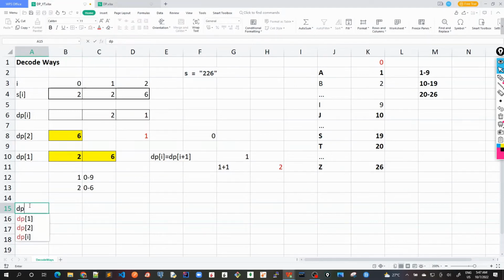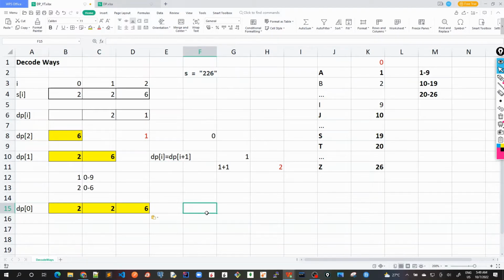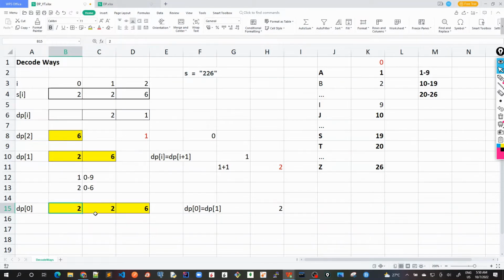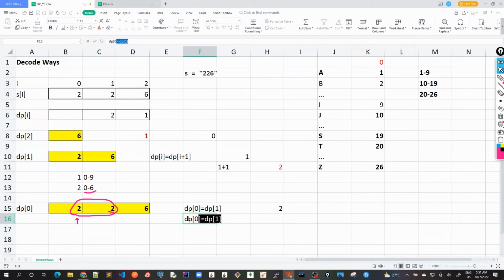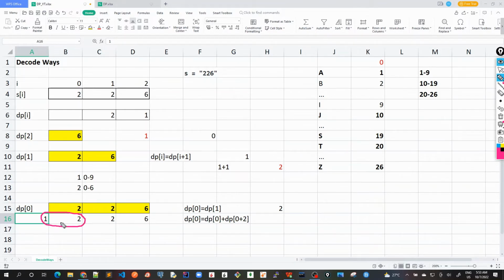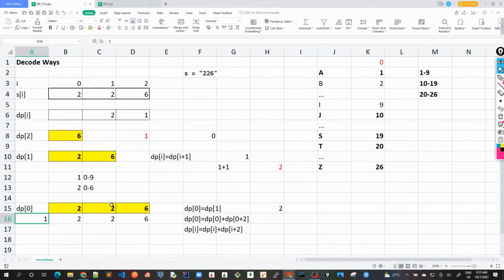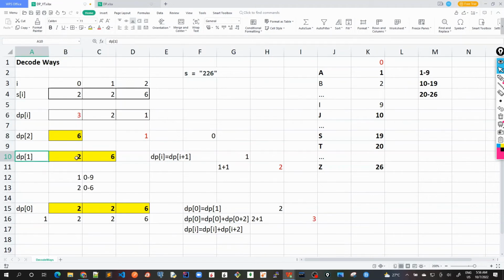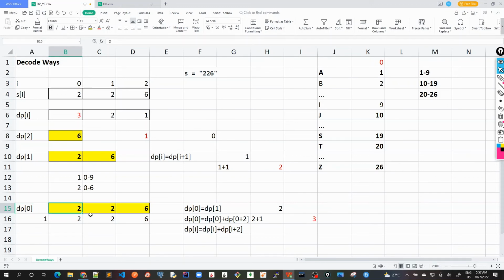79 - Decode Ways - Dynamic Programming approach 2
Pseudo code:

        int[] dp = new int[s.length() + 1];
        dp[s.length()] = 1;

        for (int i = s.length() - 1; i is greater than or equal to 0; i--) {
            if (s.charAt(i) == '0') {
                dp[i] = 0;
            } else {
                dp[i] = dp[i + 1];

            if ((i + 1) is less than s.length() &&
                    (s.charAt(i) == '1' ||
                            (s.charAt(i) == '2' && !((s.charAt(i + 1) == '7')
                                    || (s.charAt(i + 1) == '8')
                                    || (s.charAt(i + 1) == '9'))))) {
                dp[i] = dp[i] + dp[i + 2];
        return dp[0];